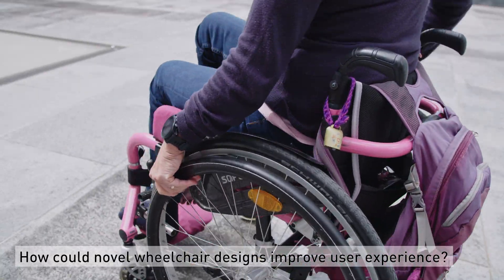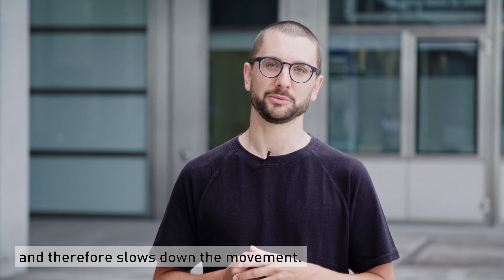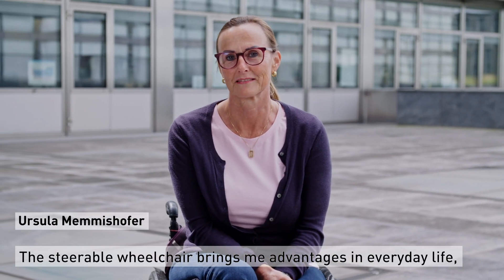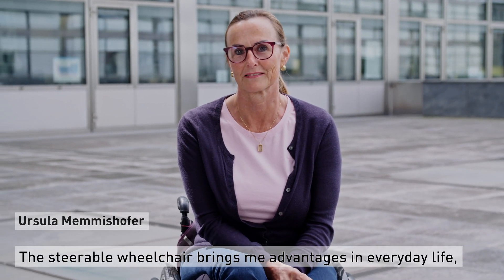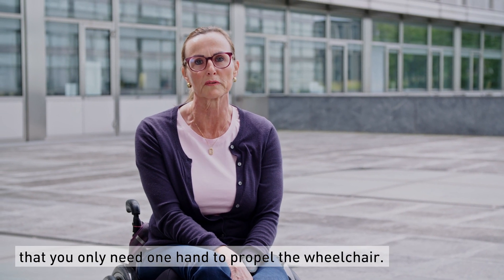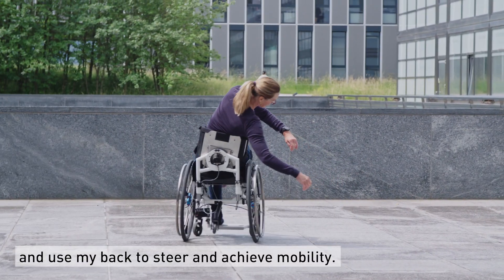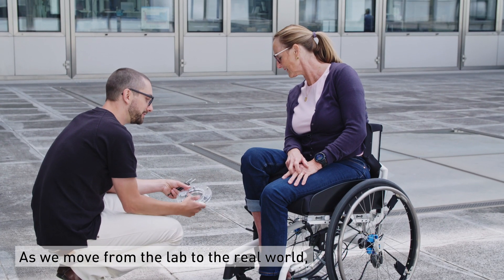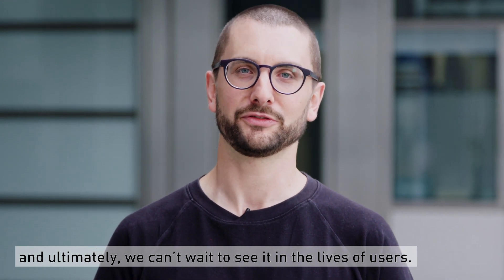Hands free wheelchair steering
How can the usability of a wheelchair be improved? ETH researcher Reto Togni has developed a wheelchair with a completely new steering mechanism. Thanks to the new design, driving takes less effort and makes more fun.